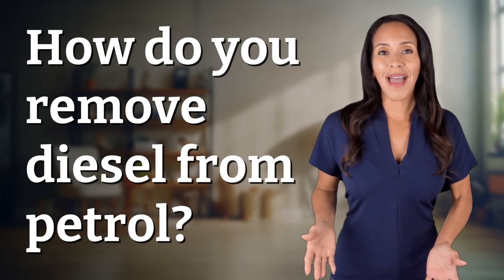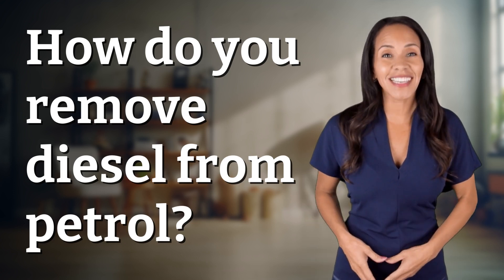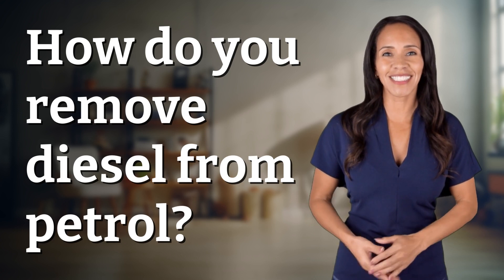How do you remove diesel from petrol?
How to Remove Diesel from Petrol Tank Safely 👉 Diesel Removal Tips 👉 Learn how to safely remove diesel from a petrol tank by draining it completely, refilling with fresh petrol, and replacing the fuel filter. Seeking professional help is recommended to prevent engine damage and safety hazards.

Laura S. Harris (2024, April 21.) How do you remove diesel from petrol?
    🌐 AskAbout.video